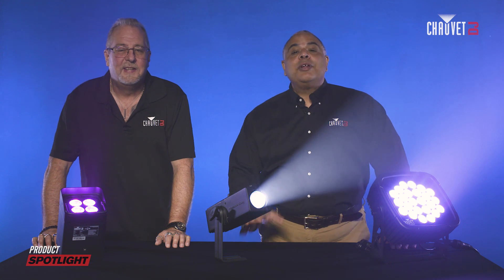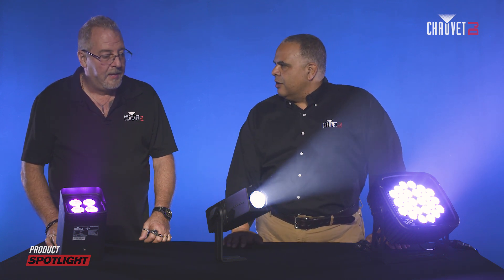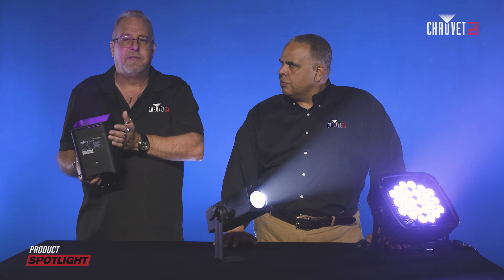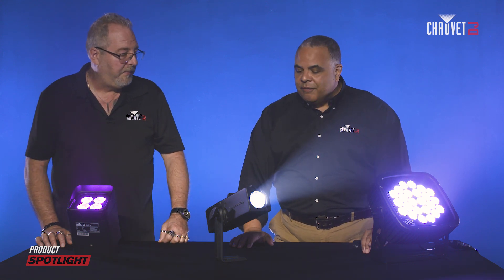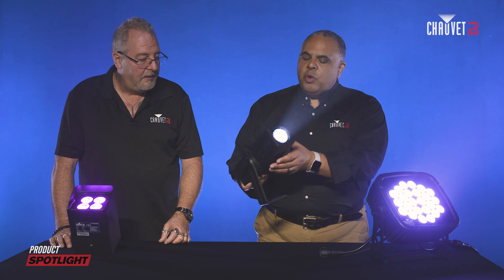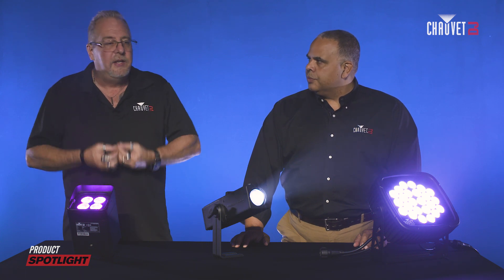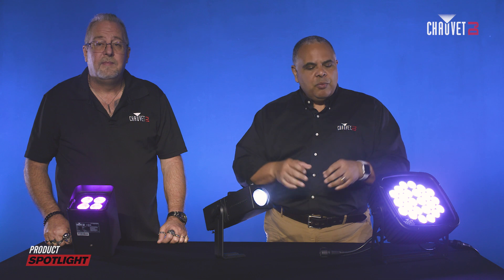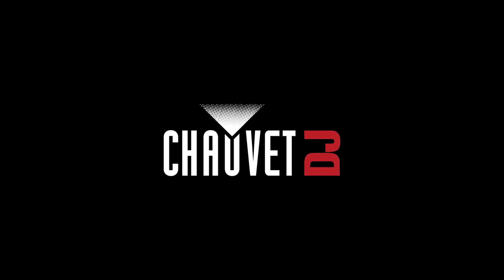By The Numbers: CHAUVET DJ IP Ratings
Get the 123s of IP ratings with CHAUVET DJ Global Brand Manager Geoff Short and CHAUVET DJ Product Manager Rick Peeples, as they explain how to choose the right gear for the OUTDOORS gig by demiystifying IP ratings.